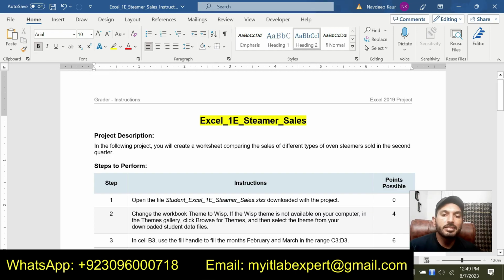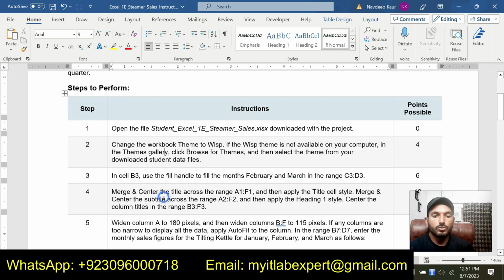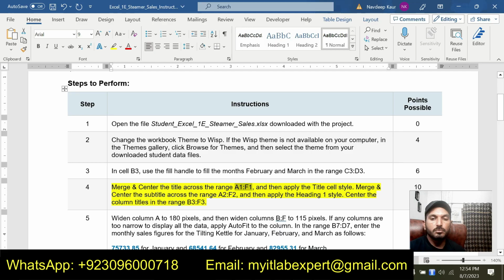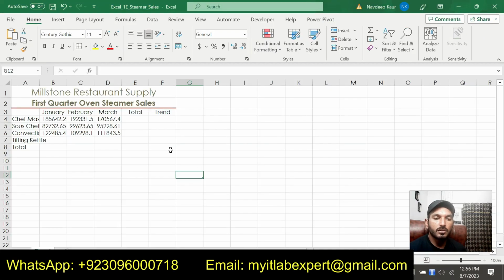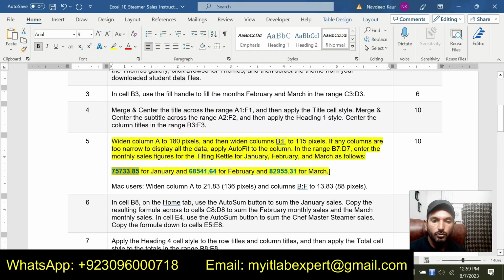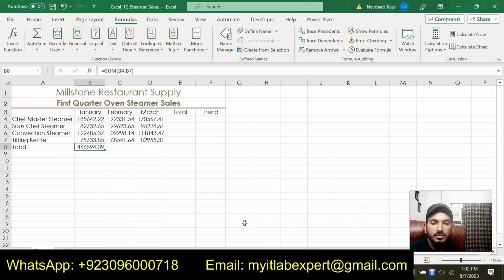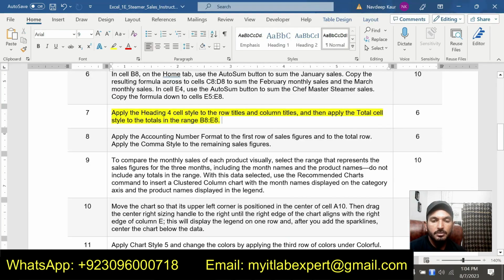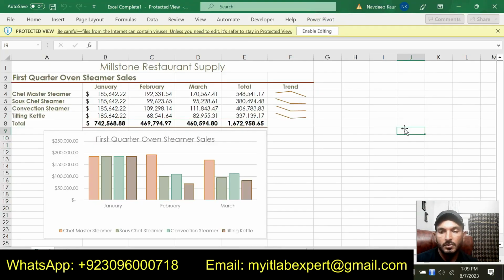Excel_1E_Steamer_Sales